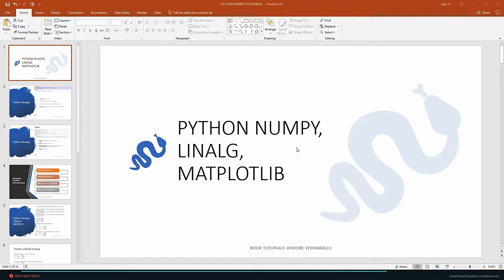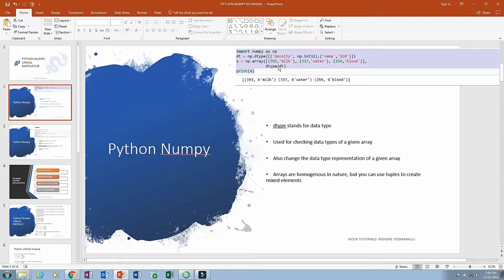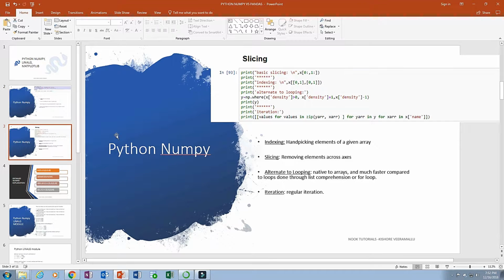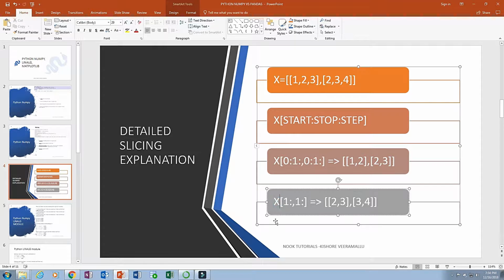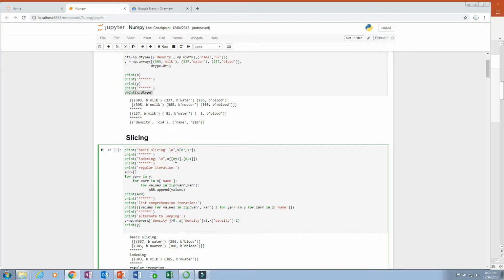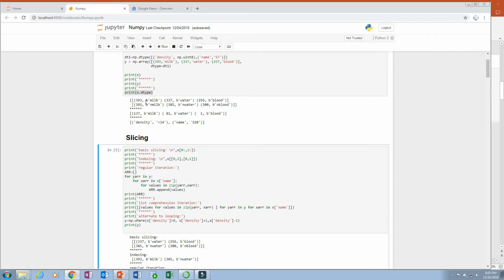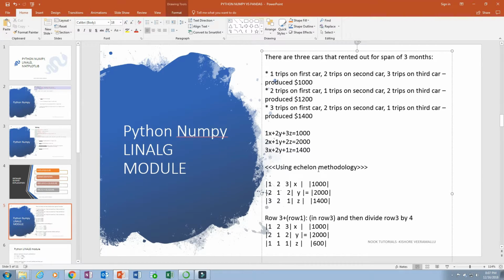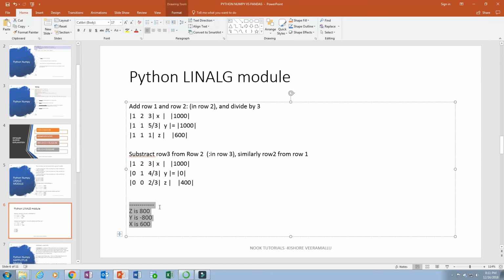Python Data Science Part1